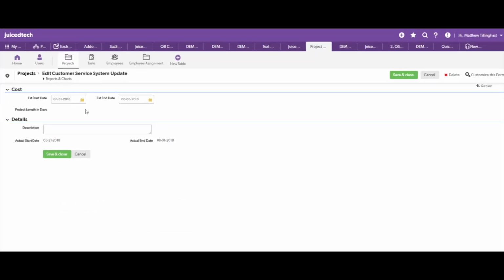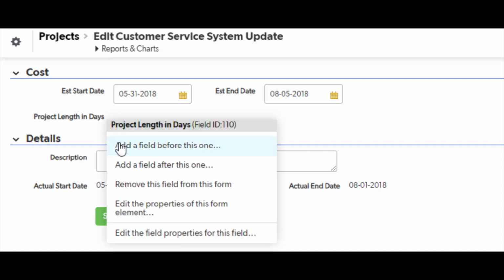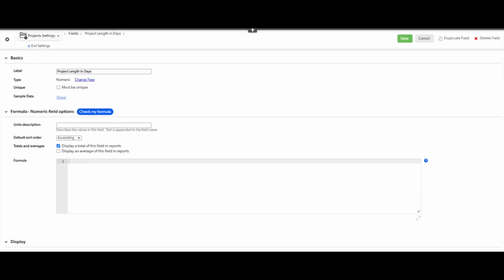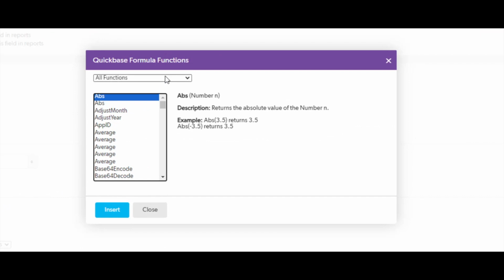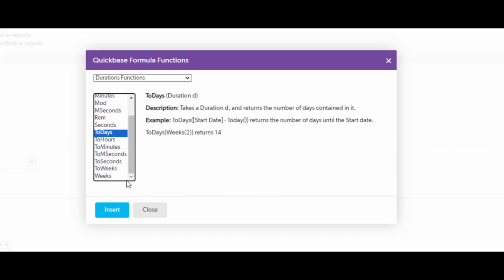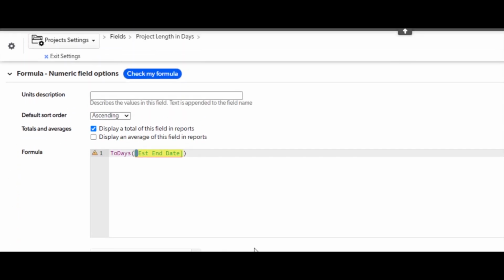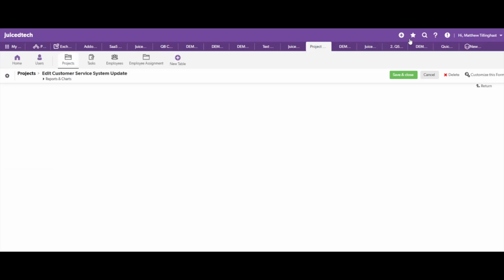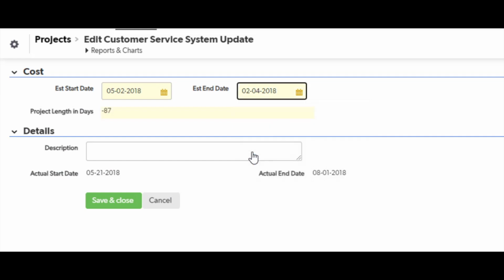Quickbase Formula Fields: Calculating Number of Days Between Two Dates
Learn how to calculate the difference between two date fields in Quickbase with this simple tutorial. Perfect for tracking project timelines, measuring durations, or setting up alerts, this guide walks you through the formula setup step-by-step. Enhance your data analysis and make more informed decisions with Quickbase!